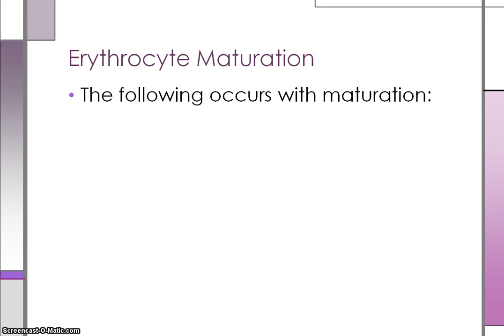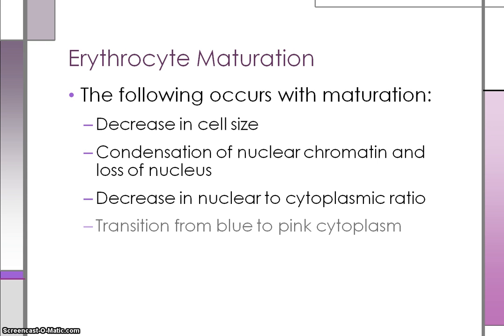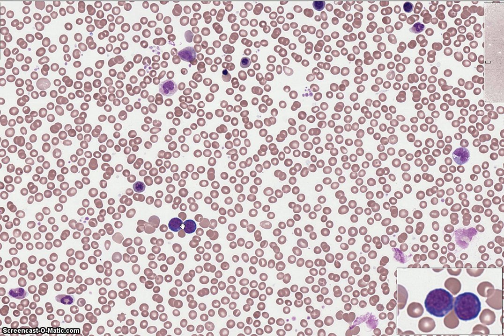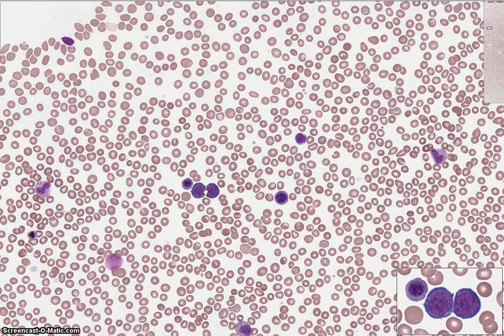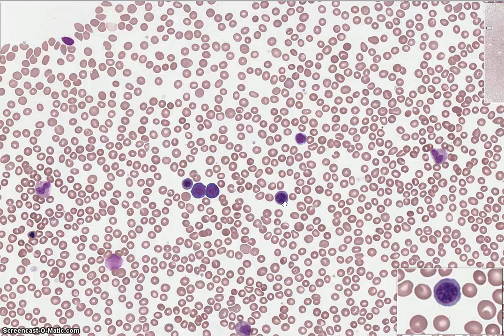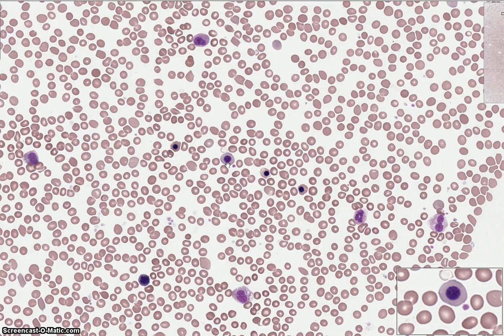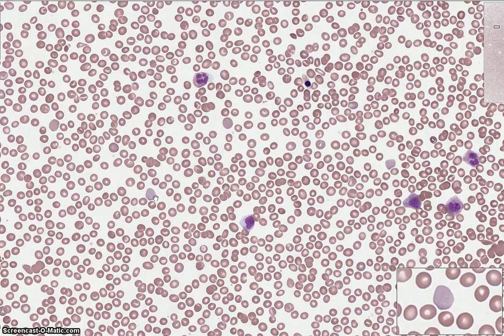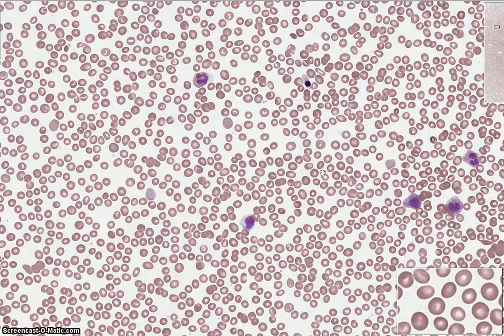Erythrocyte Maturation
Erythrocyte maturation in the bone marrow

Developed by Kristi Lew in the Division of Medical Laboratory Science, University of Alberta